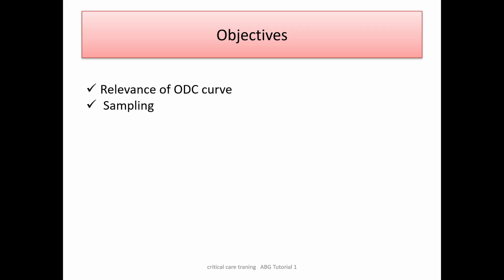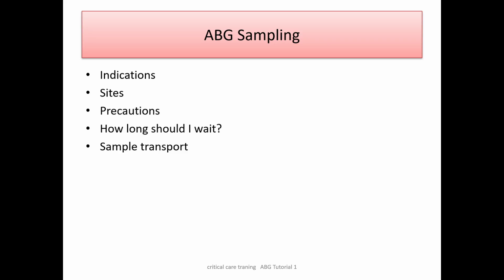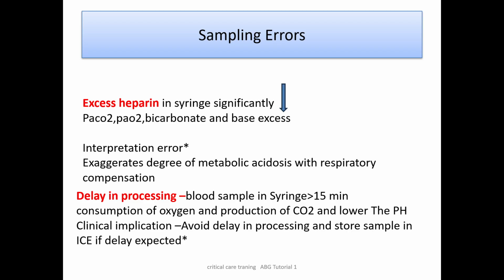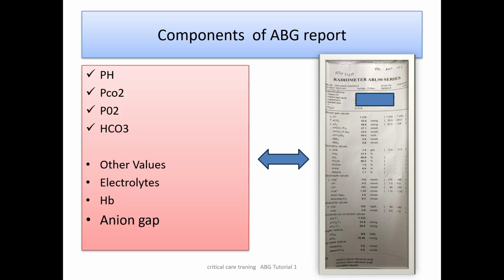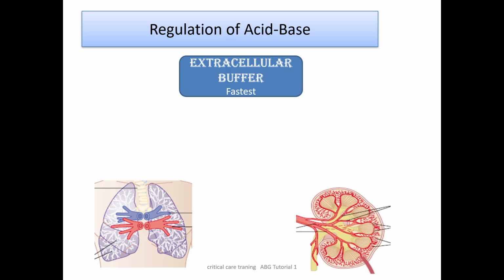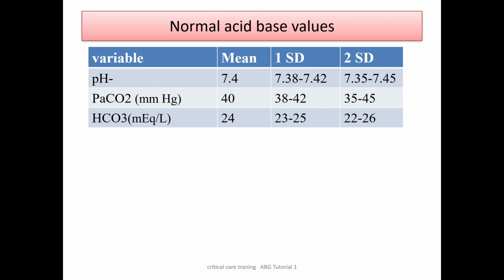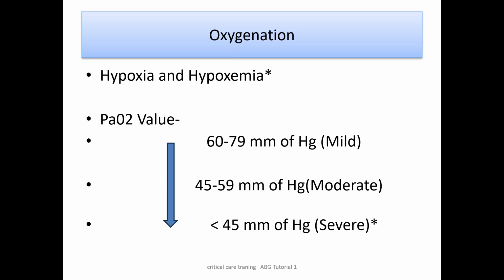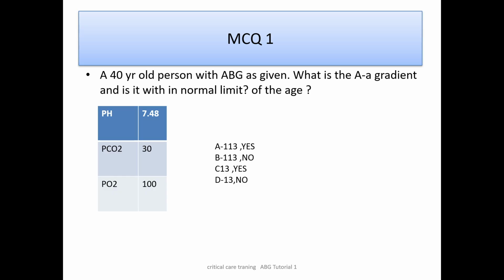Arterial blood gas analysis -part 1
basic understanding of ABG analysis for critical care trainees.